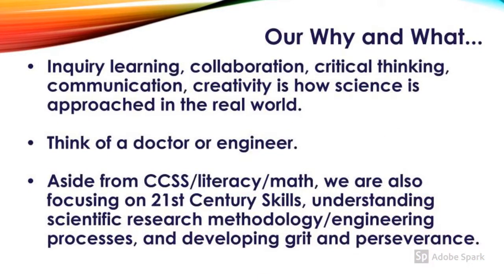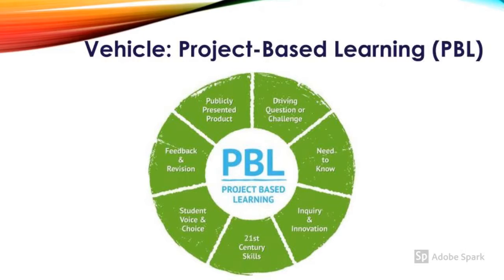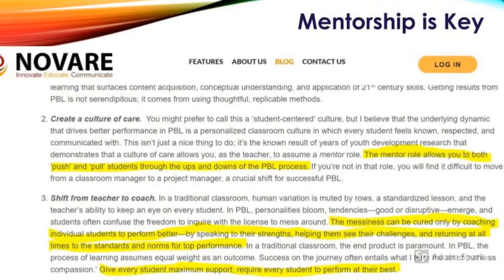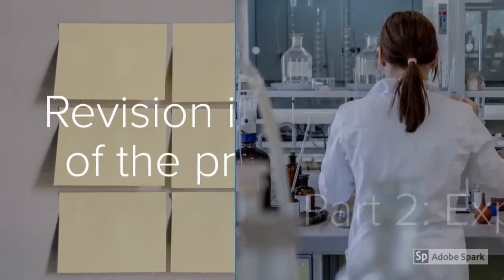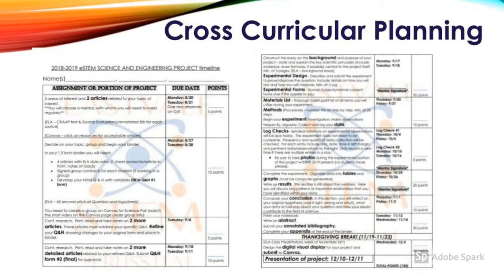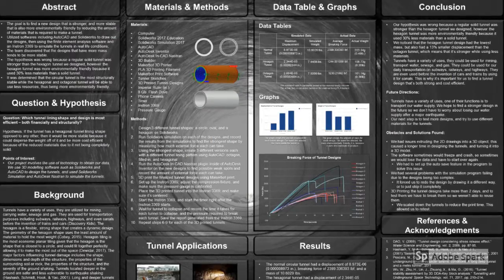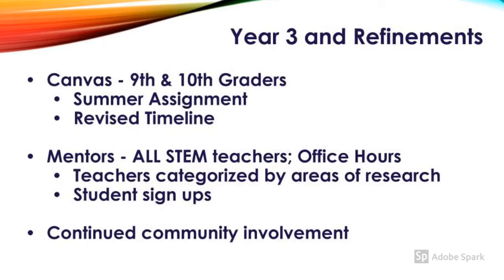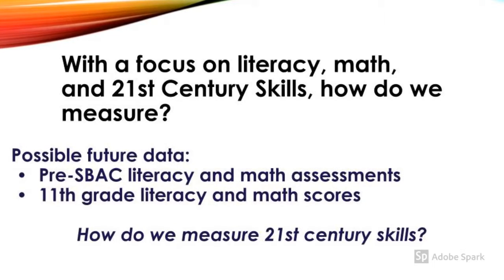21st Century Skills PBL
CNUSD Learning Fair - 21st Century Skills and PBL at Eastvale STEM Academy